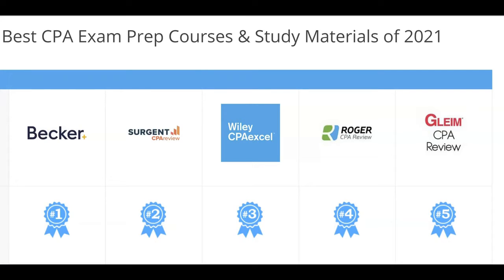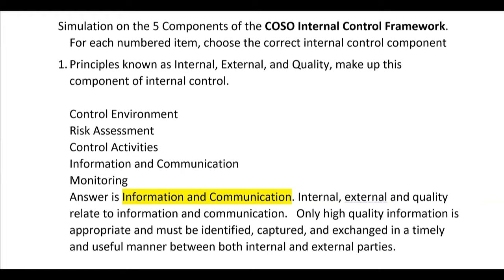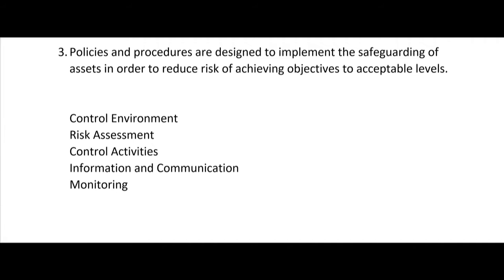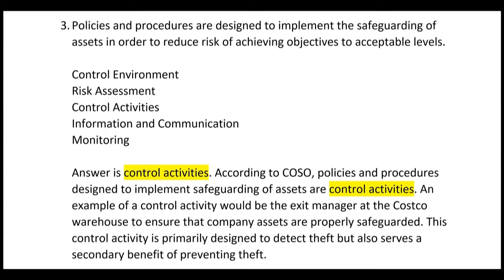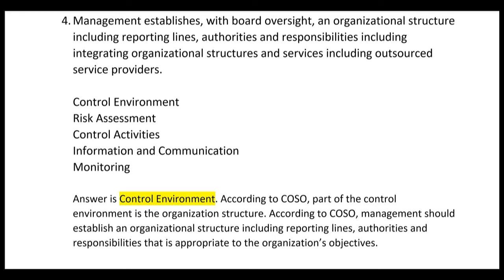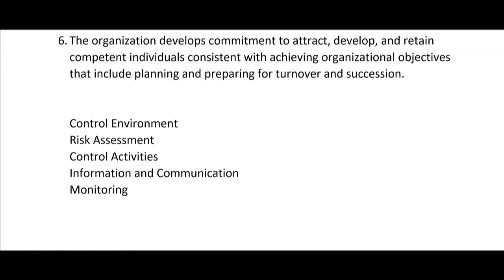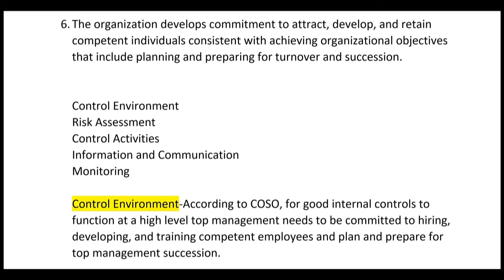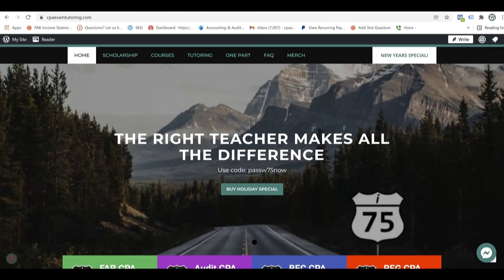CPA BEC and Audit Exam-COSO Internal Control Integrated Framework- Darius Clark-CPAexamTutoring.com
The CPA BEC and Audit exam both require the candidate to be familiar with the COSO internal control integrated framework and the COSO Enterprise Risk Management Framework. COSO and its components are often tested and the CPA Exam requires a candidate to be familiar with the principles of each component of the COSO framework. These questions can be asked in multiple choice and task based simulation.